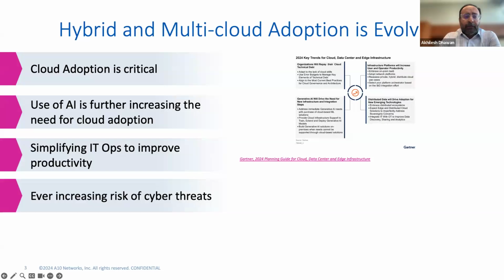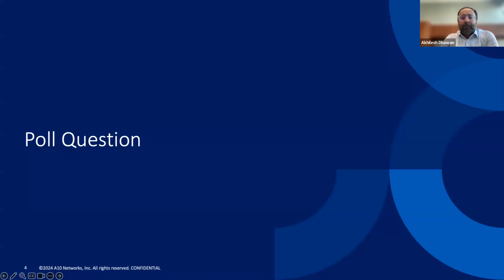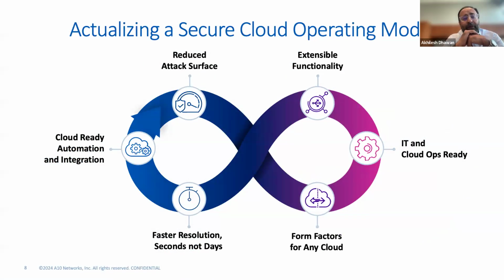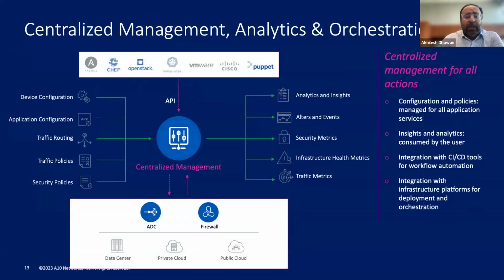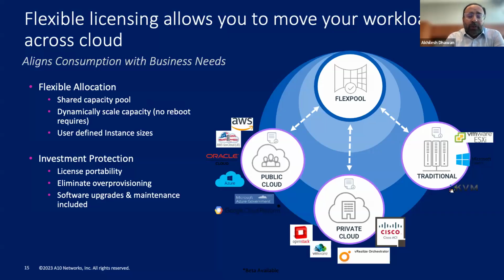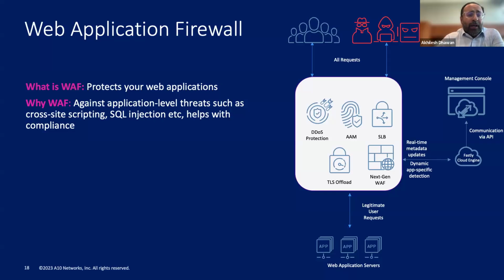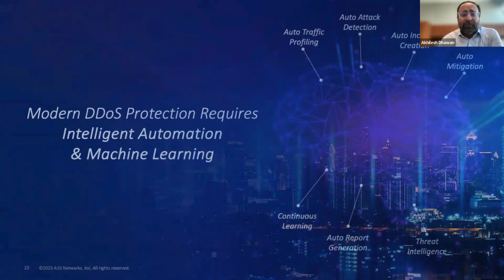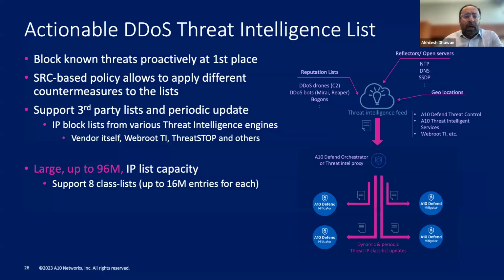ManufacturingAlliance GMT20240919 180020 Recording 1920x1080